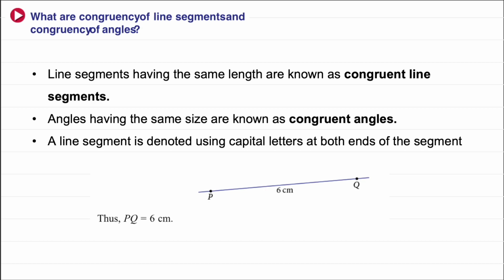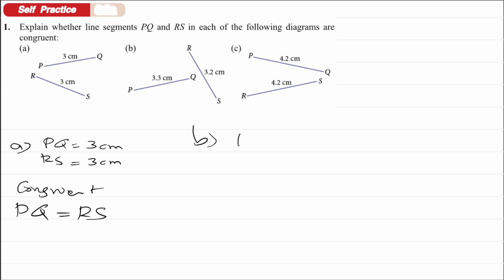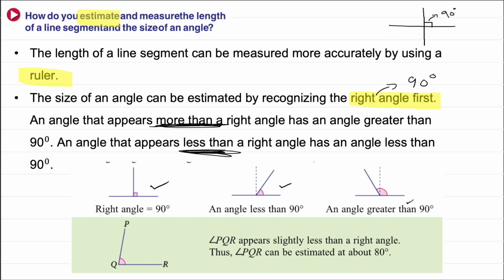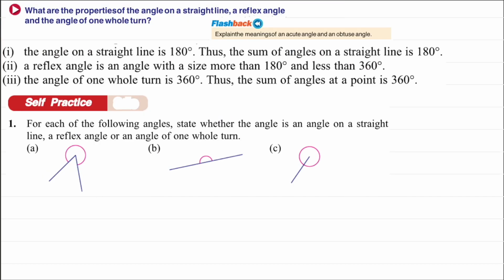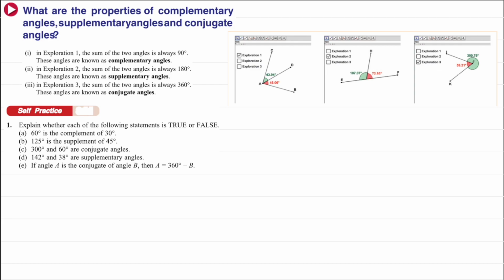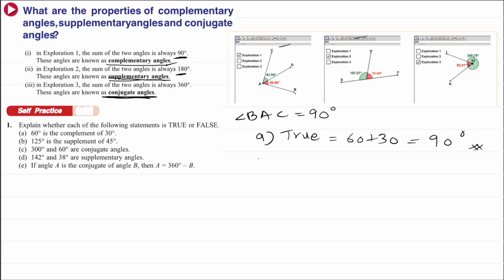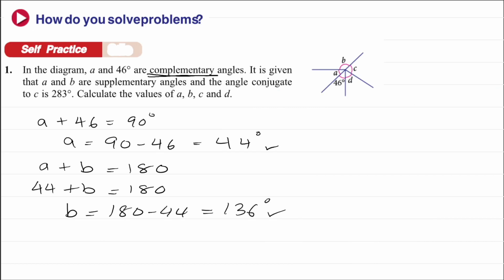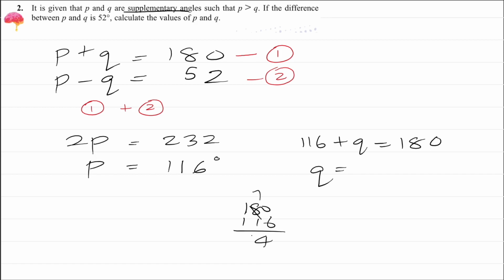PDPR Mathematics Form 1 Chapter 8 Lines and Angles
8.1 part 1 (Lines and Angles)